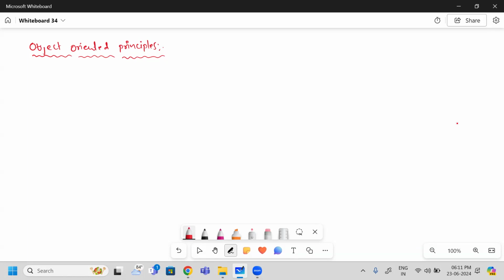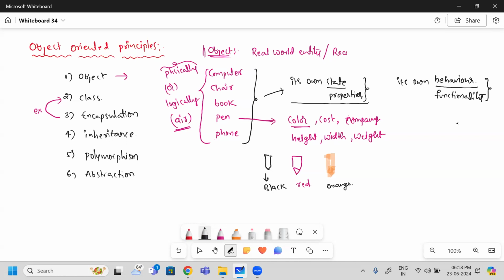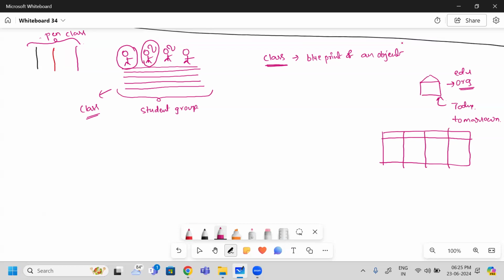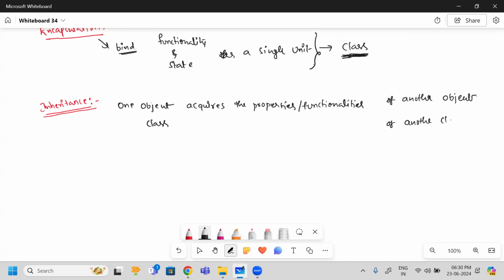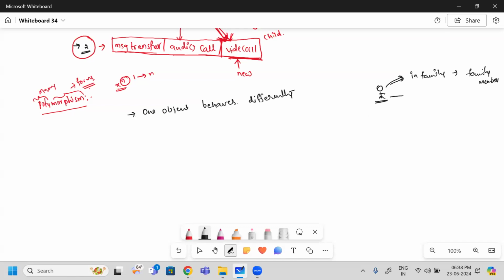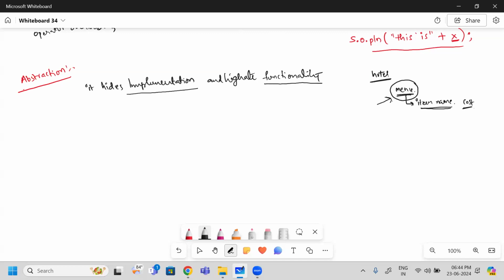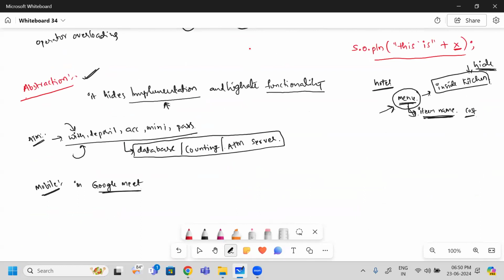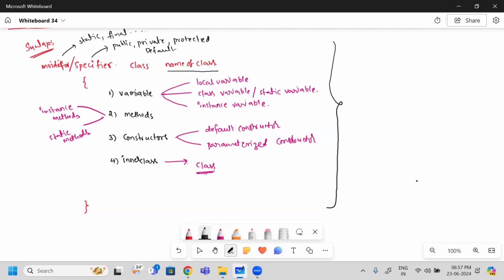Object Oriented Principles in Java